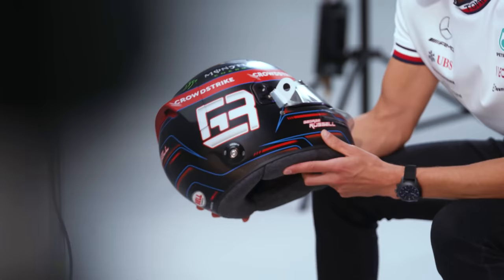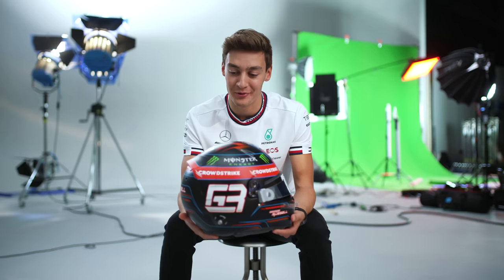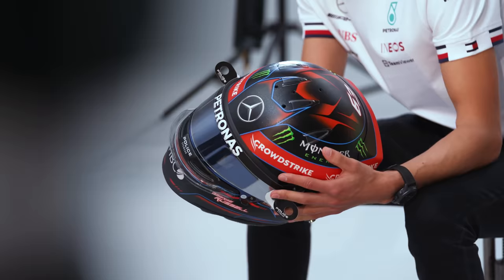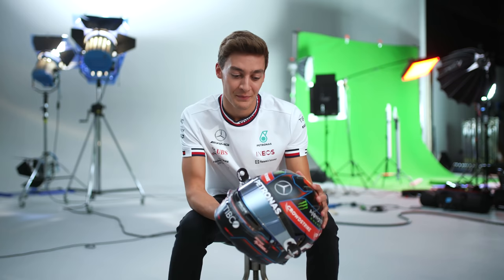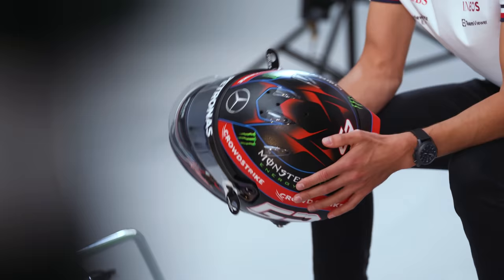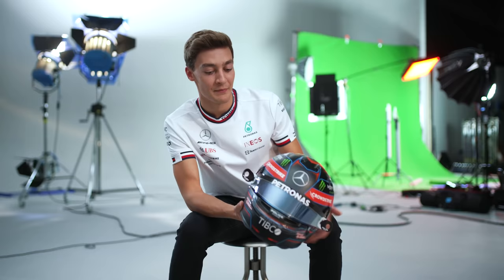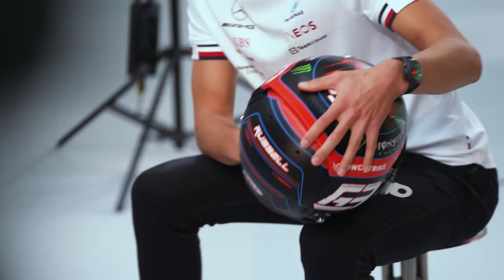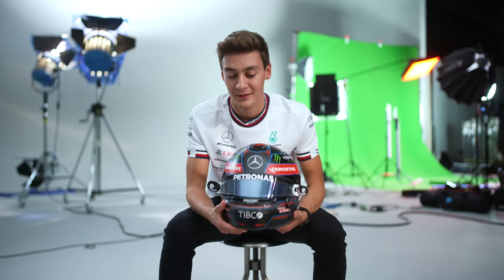George Russell 2022 Mercedes F1 Helmet REVEALED!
Revealed! 😍 Get a first look at George Russell's 2022 Mercedes-AMG F1 helmet. Tell us what you think of it down in the comments... 💭